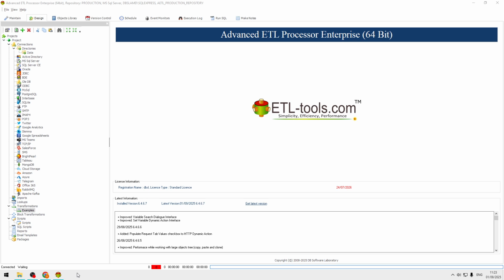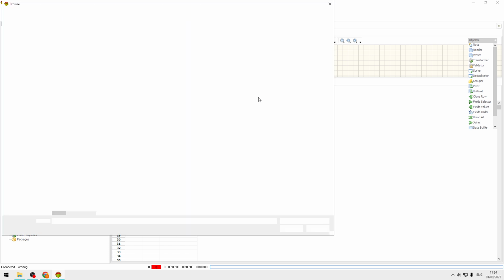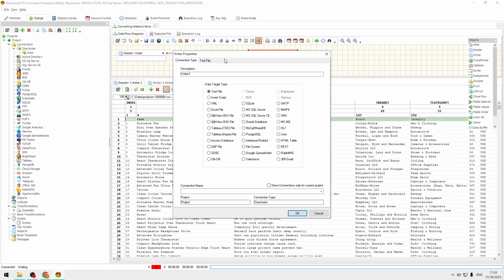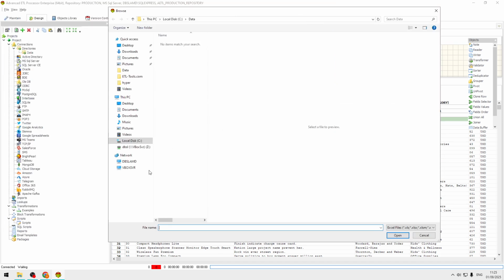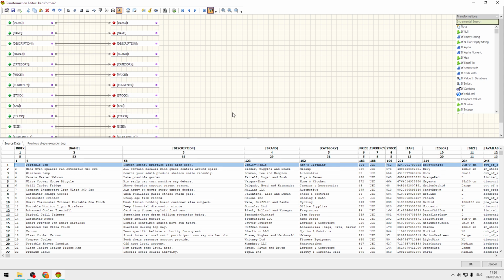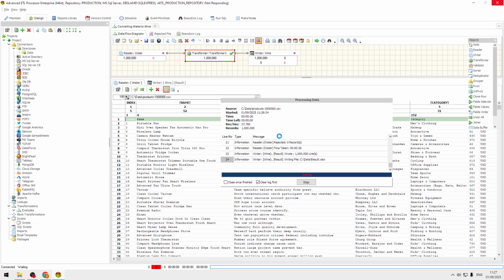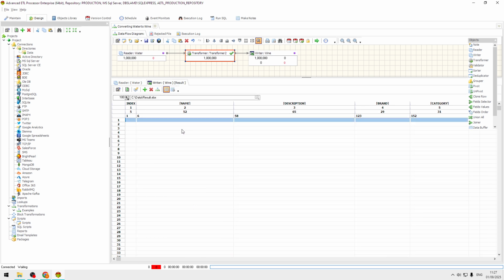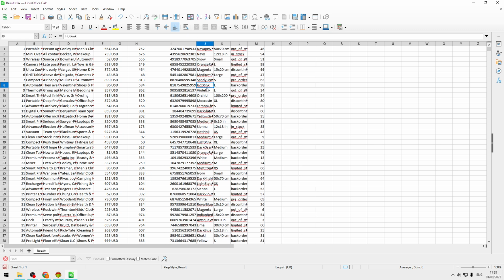How to create 1 Million Rows Excel file in 30 seconds(No Excel needed) 🎥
This tutorial shows how to create a massive Excel file with one million rows.

*Advanced ETL Processor* can convert incredibly complex data into a much more simple format. This can be also automated in multiple ways. If you want us to assist you with transforming the data please post your questions on our support we'll do our best to help you.

📌 *Got questions?*
Ask them on our support forum!